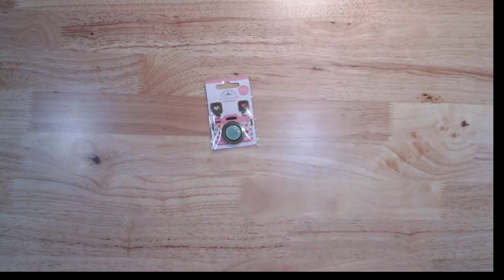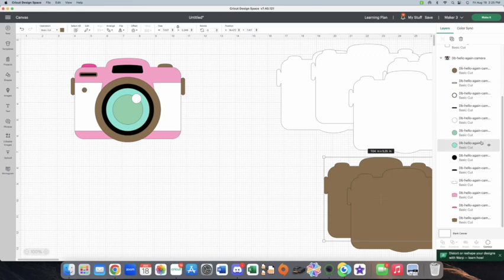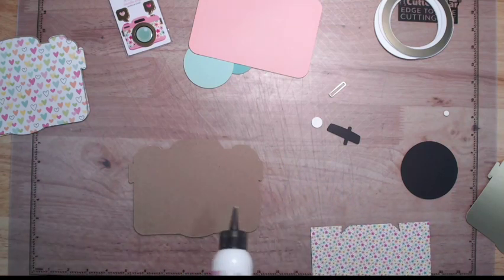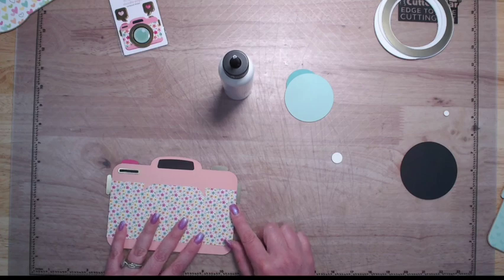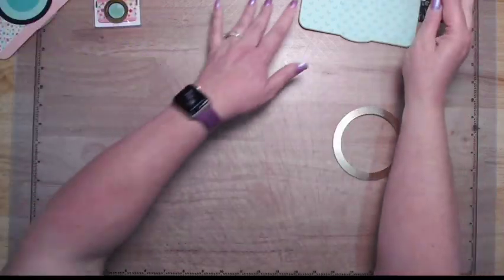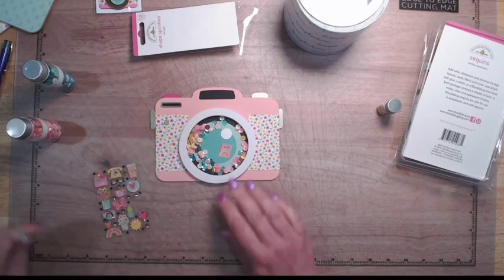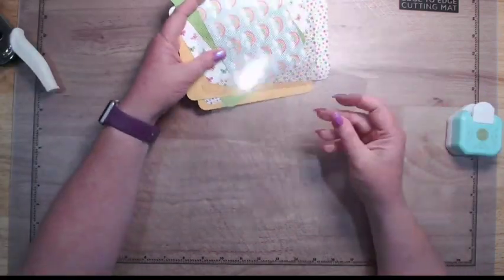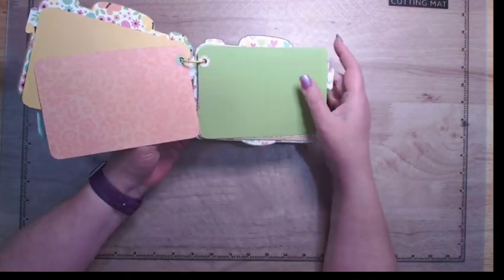Doodlebug Design Hello Again Camera Shaped Album Walkthrough and Tutorial.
One of my favorite things to make is shaped mini albums. Doodlebug SVG files just make it so easy!

For this album I was inspired by the Pretty Picture Doodle-Pop to create a very simple camera shaped album. And of course I had to put a shaker in that lens!

The album is ring bound and has several 4 1/4" x 6 1/4" pages, along with two pages made from the heavy weight gold dot acetate.

I filled it full of my crafty friends. We are scattered all over the country but get on Zoom together most weekends and manage to meet up at retreats a couple of times a year.